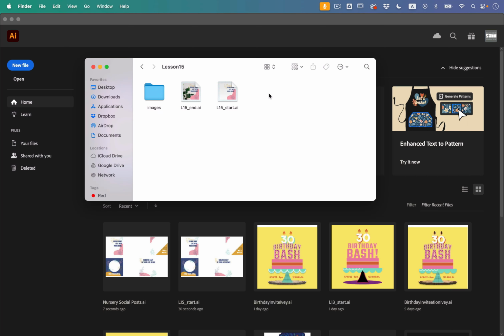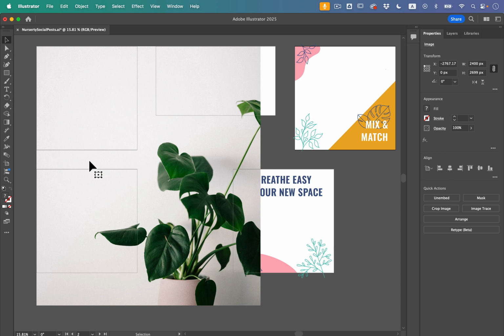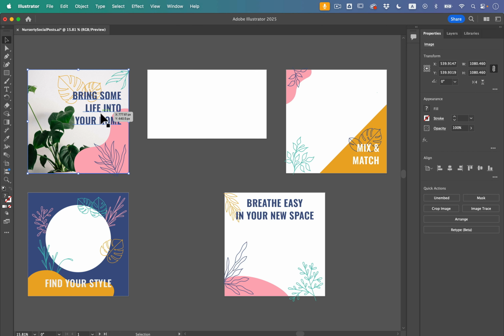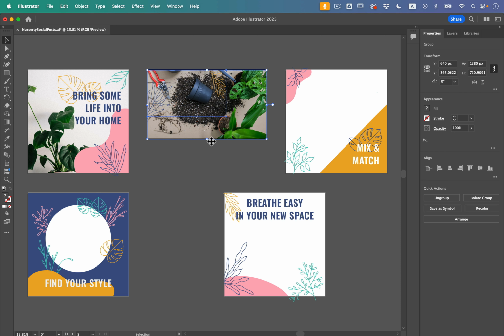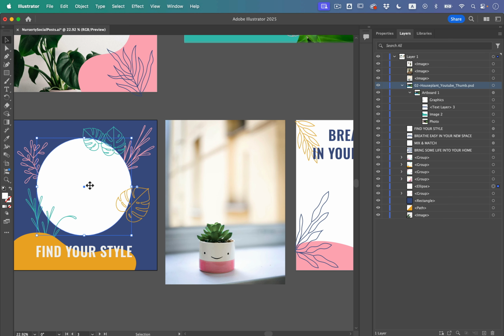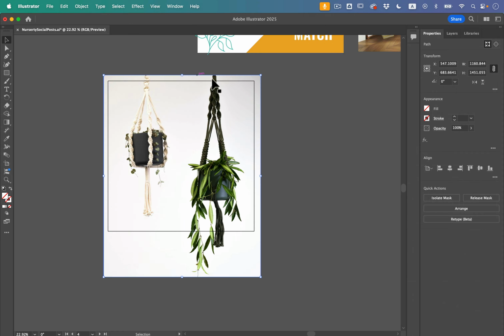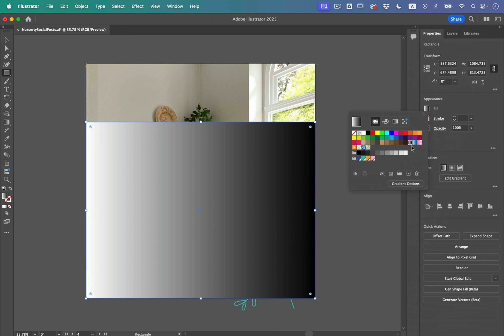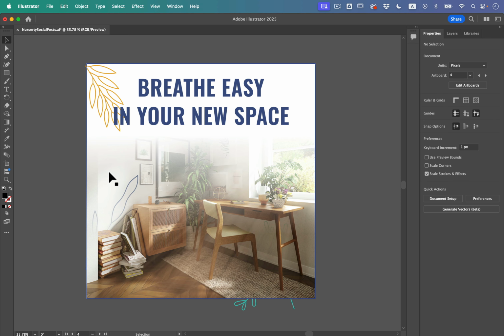Adobe Illustrator - Lesson 15